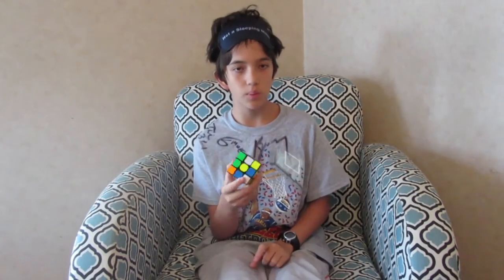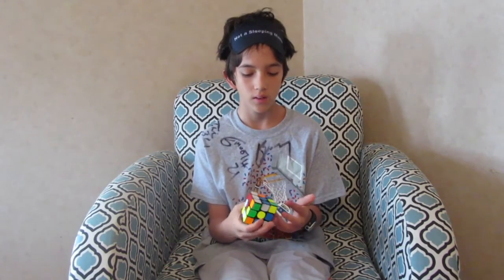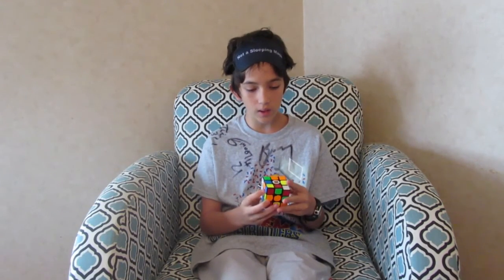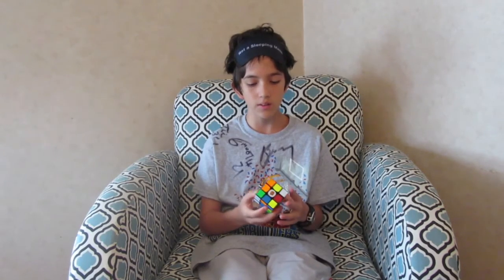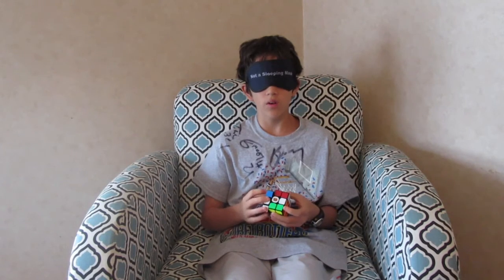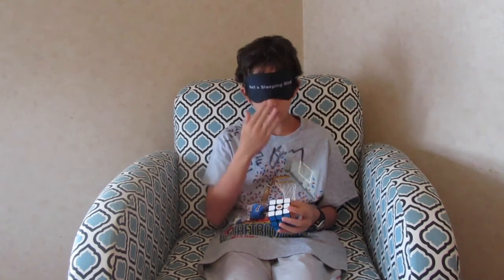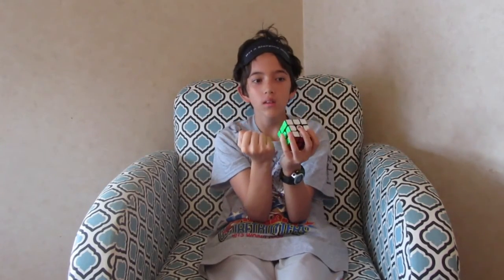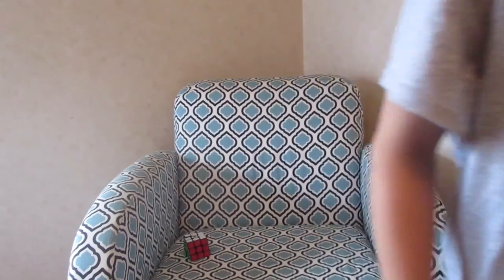Reciting The First 100 Digits Of Pi While Solving A Rubik Cube Blindfolded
Happy Pi day everyone!

In this video I attempt to solve a cube blindfolded while reciting the first 100 digits of Pi.

Cube scramble: F2 L2 U2 B' F' U R B' U F R' U2 B2 D2 U' R F' L2 U D L U2 R F' L'

100 digits of Pi: 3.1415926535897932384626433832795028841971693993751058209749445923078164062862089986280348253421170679